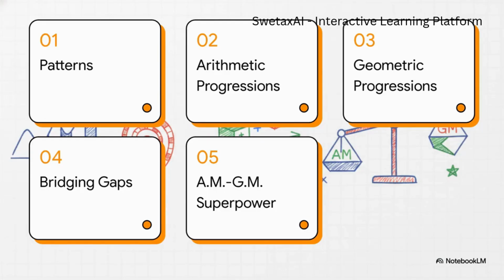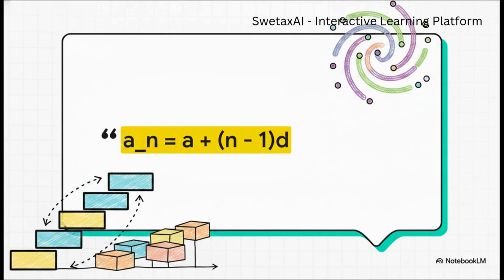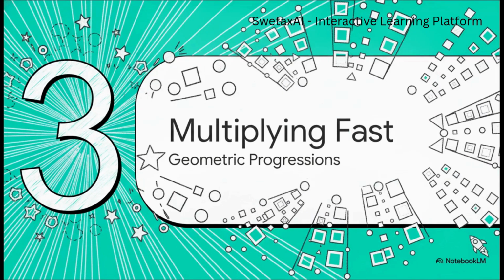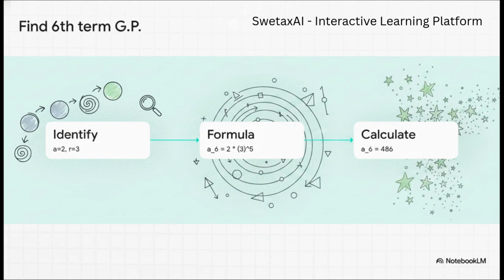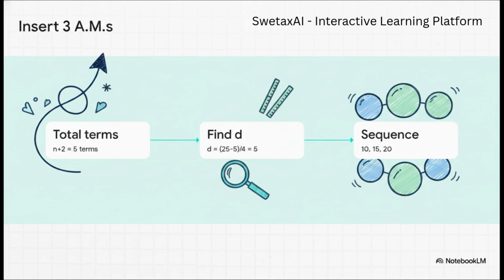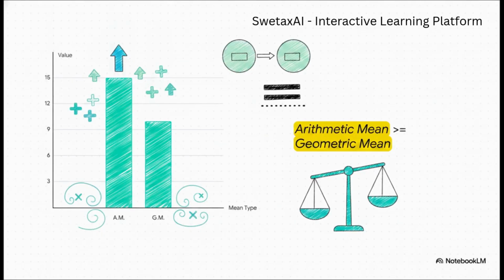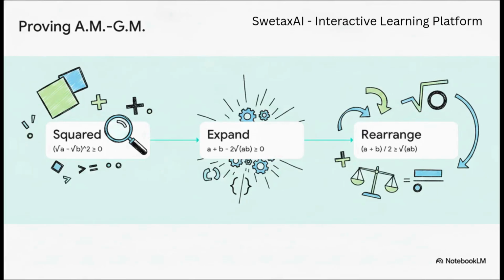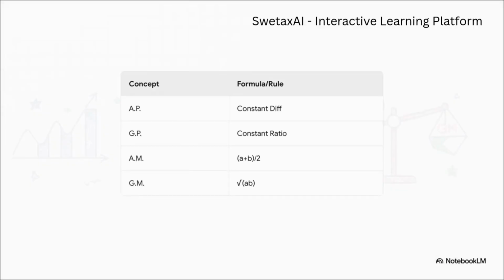Sequence & Series Explained | IIT JEE Foundation Mathematics | AP, GP & Series Concepts | SwetaxAI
Master Sequence & Series with this complete IIT JEE Foundation Mathematics lesson by SwetaxAI.

Sequence and Series form one of the most important topics in JEE Mathematics. This chapter develops logical thinking, pattern recognition, and problem-solving skills that are essential for Algebra, Calculus, Probability, and advanced mathematics.

Topics Covered
- nth Term of AP and GP
- Sum of n Terms of AP
- Sum of n Terms of GP
- Infinite Geometric Series
- Arithmetic Mean (AM)
- Geometric Mean (GM)
- Relationship Between AM and GM

Perfect For
📘 Olympiad Preparation
📘 Competitive Mathematics Learners

Sequence & Series is a high-weightage topic and provides a strong foundation for Calculus, Binomial Theorem, Probability, and Mathematical Modelling.

🔔 Turn on notifications for more IIT JEE Mathematics, Physics, Chemistry, and STEM learning content.

Students are encouraged to refer to their official textbooks, classroom notes, NCERT resources, JEE preparation materials, teacher guidance, coaching modules, and recommended reference books for comprehensive understanding and examination preparation.
For best results, practice AP, GP, series summation, AM-GM, and application-based problems alongside this lesson.

📚 IIT JEE • NEET • CBSE • Mathematics • Physics • Chemistry • AI Learning